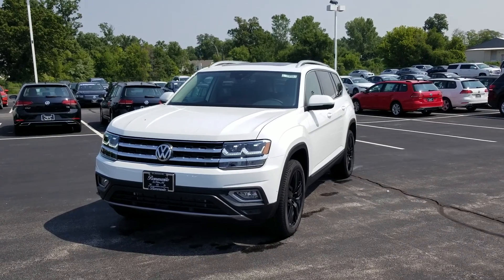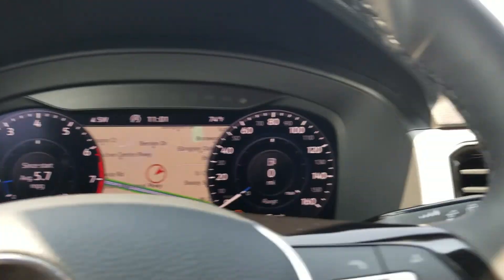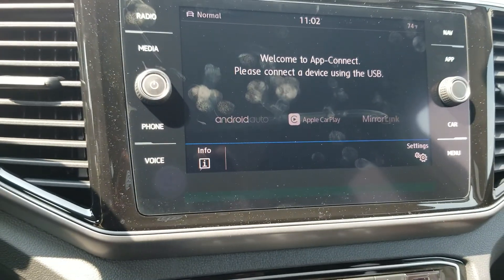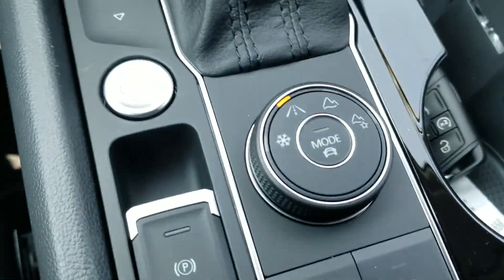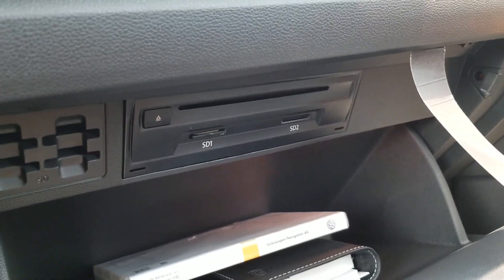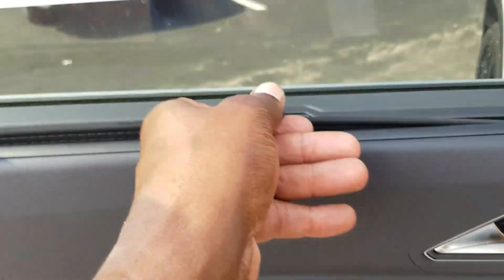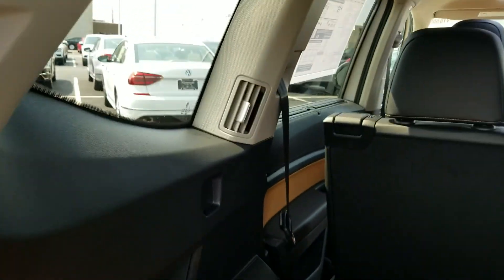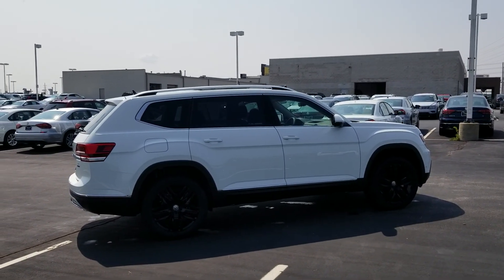2018 VW Atlas 3.6 SEL Premium 4Motion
2018 VW Atlas 3.6 SEL Premium 4Motion